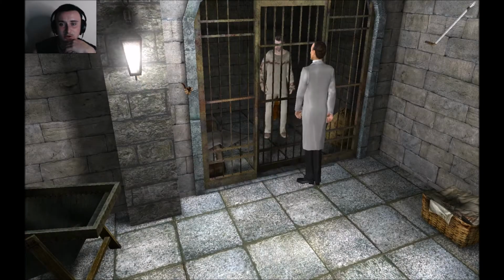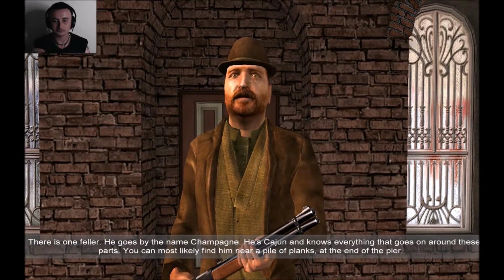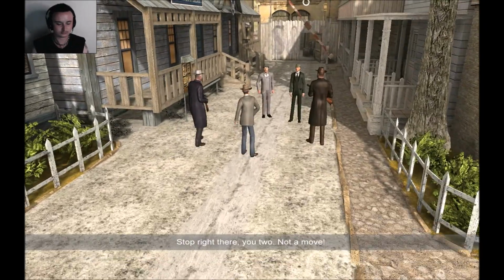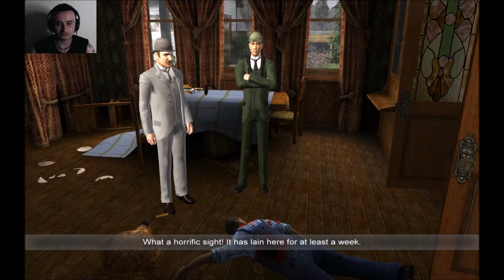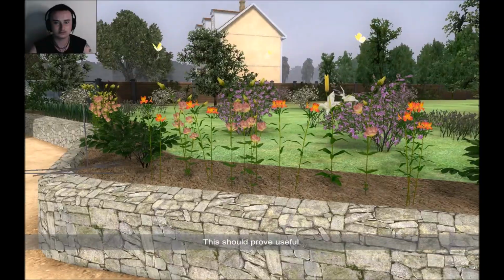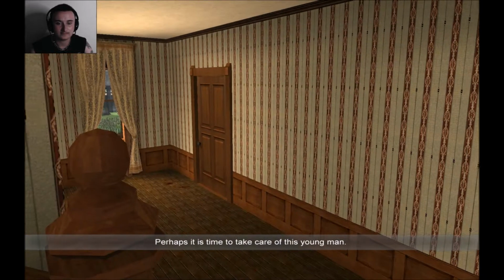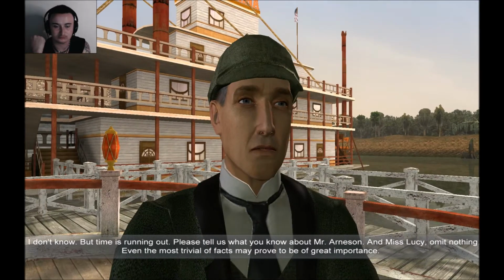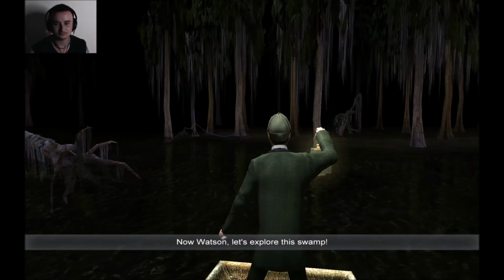Sherlock Holmes: The Awakened (Part 3) Those Dang Raccoons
We begin a fascinating journey back into the world of Sherlock Holmes in a case involving kidnapping, murder, and the occult.